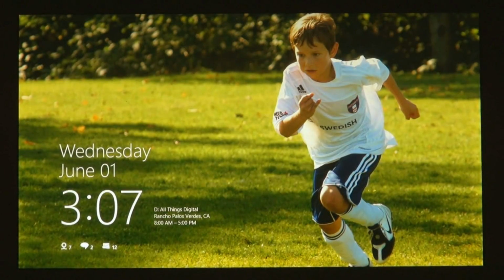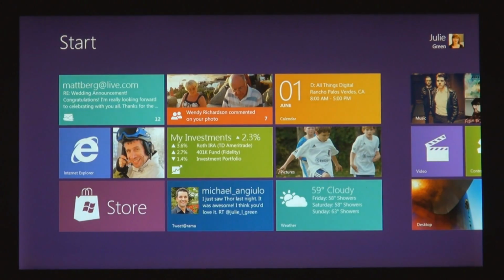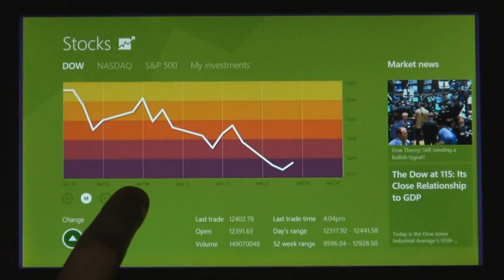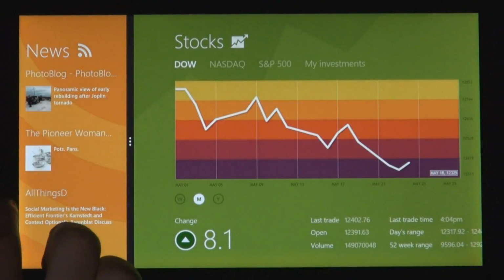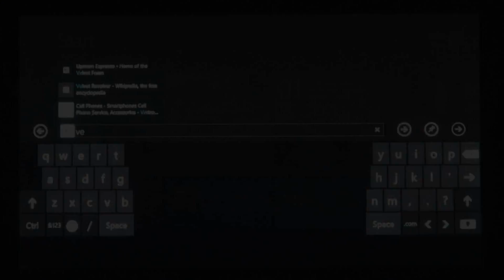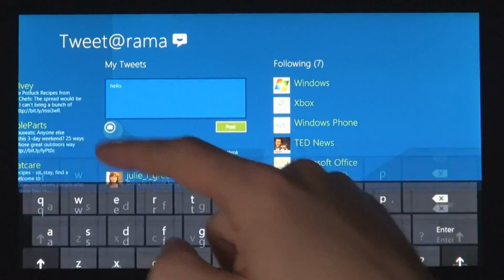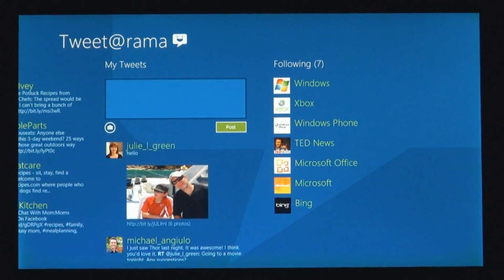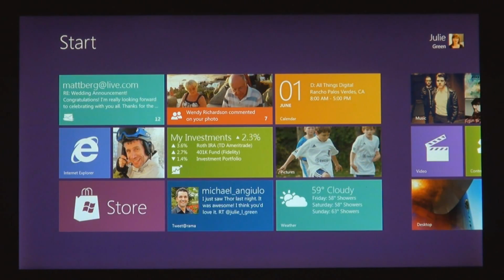Building Microsoft Windows 8